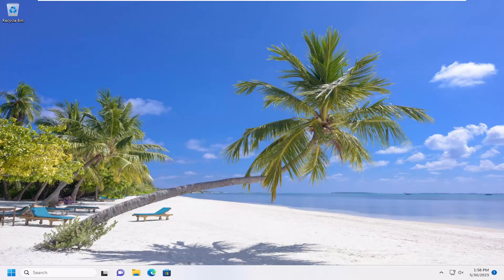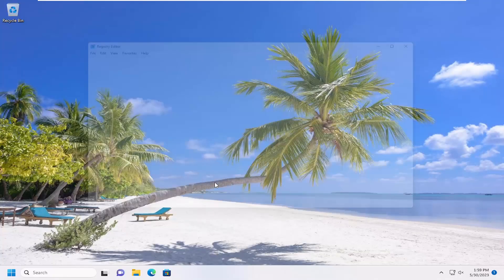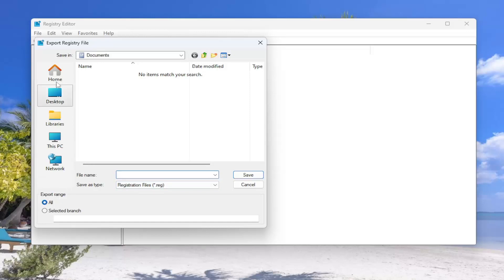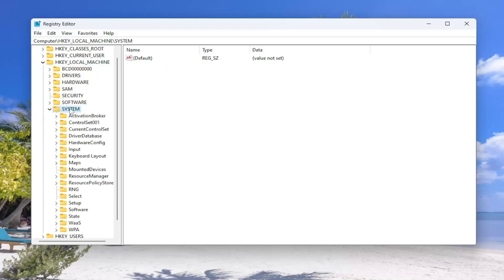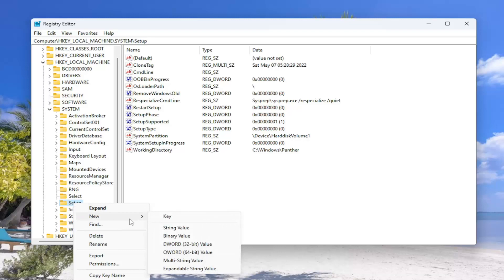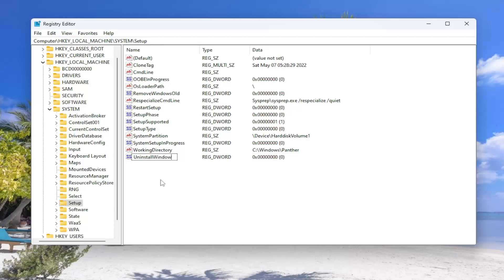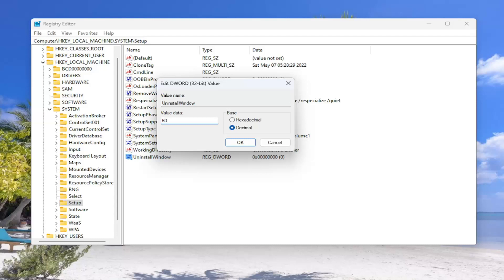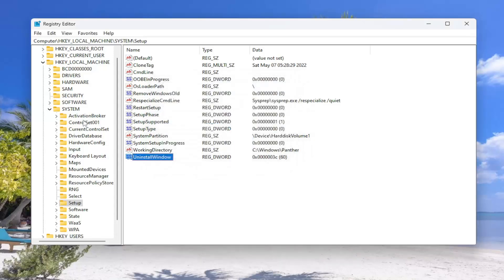How to Extend Rollback Period from 10 Days to 60 Days in Windows 11/10 [Guide]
The "go back to the previous version of Windows" feature is a recovery option available in Windows 11. It lets you go back to the previous version of the operating system after performing an upgrade, which is useful If you find the newer version is unstable or error-ridden. However, in most cases, you will only have 10 days to roll back the update.

how to roll back windows update after 10 days